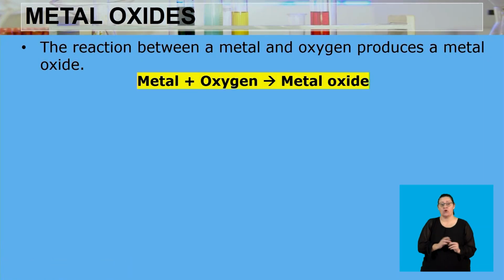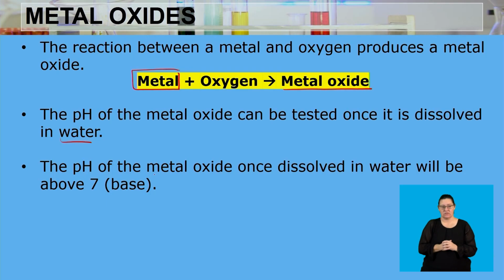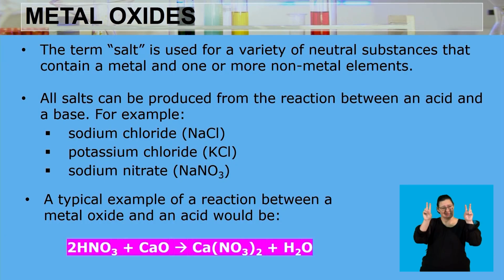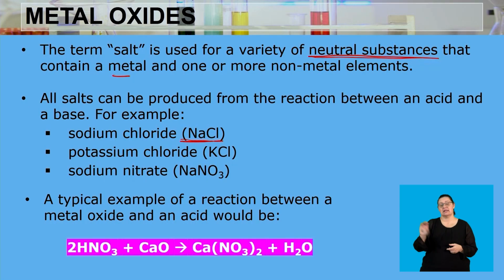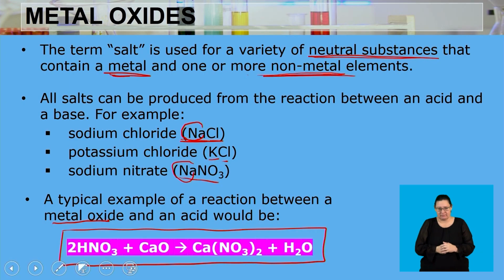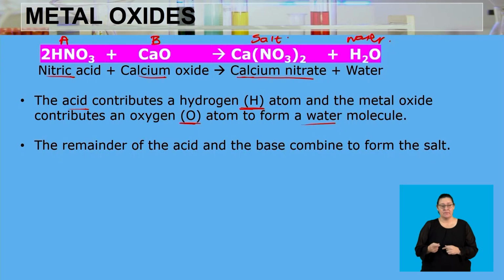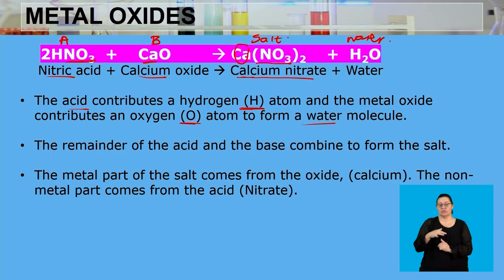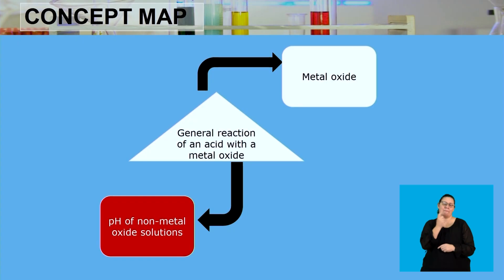Natural Sciences PS Grade 9 Acids with Metal and non metal oxides Video 1 Segment 2